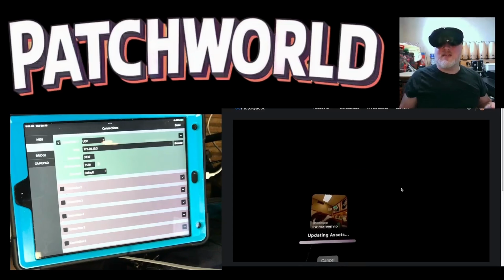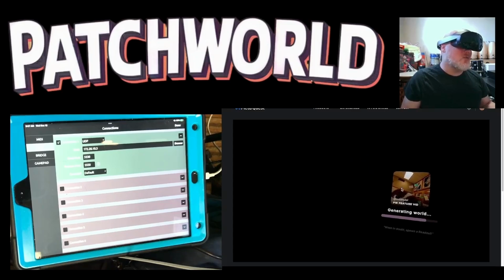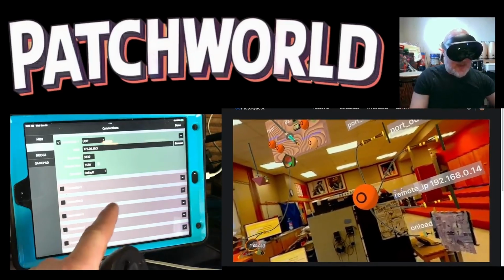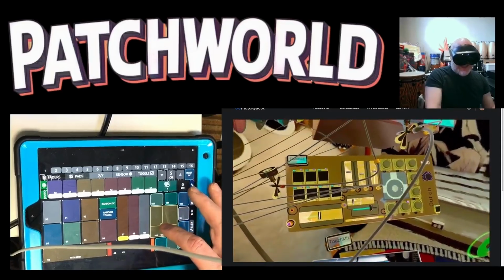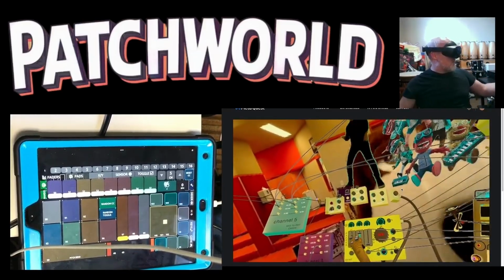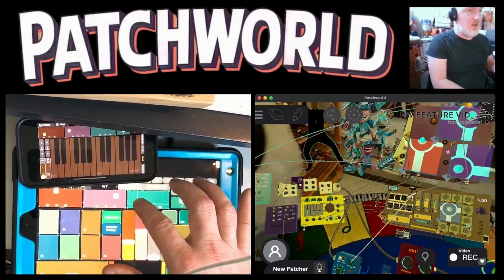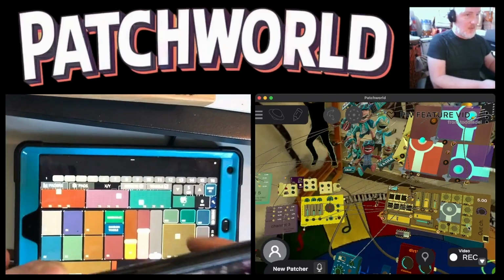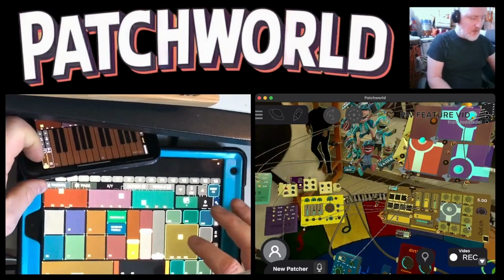How To Get TouchOSC Working in PatchWorld VR! | iOS Tutorial - Showcase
Send port 3330 - Receive port 5550

Here is a tutorial from MR. TODD, showing how to connect Hexler's Touch OSC app to PatchWorld VR, you can download the template via our discord. This video just shows the setup process with iOS devices but the same steps apply for Android. Just go into wifi settings and check your network for ipv4 address (local ip) and make sure to have matching ip's setup in TouchOSC and in PatchWorld for OSC to work.

-Upload your own assets into the game via Patch Portal!
Get PatchWorld Today!!! - Meta Quest 2/3/3S and Pro -